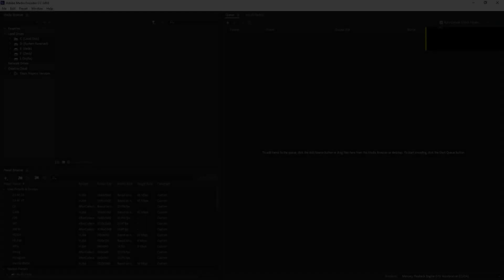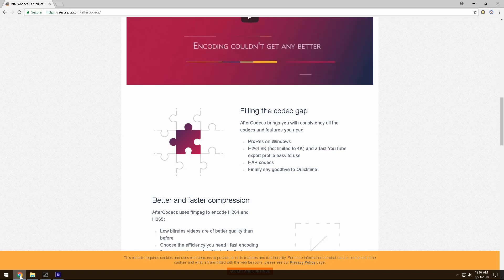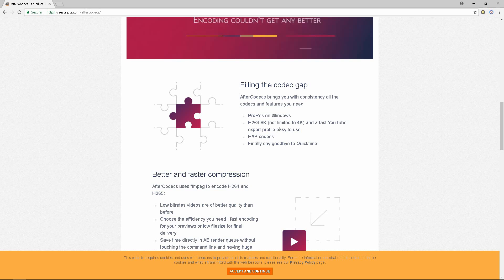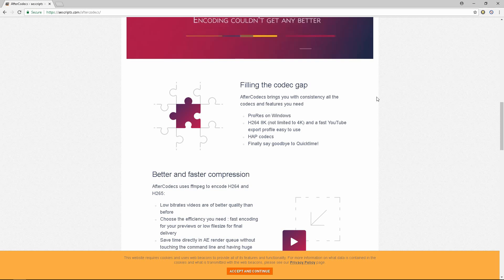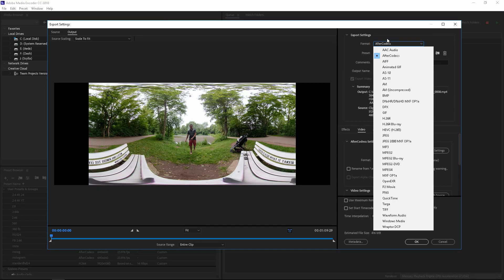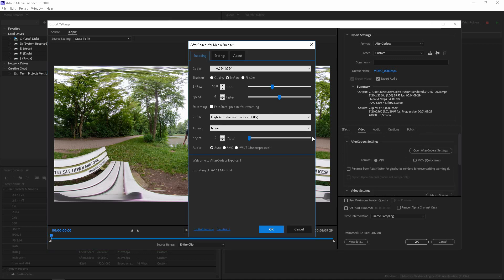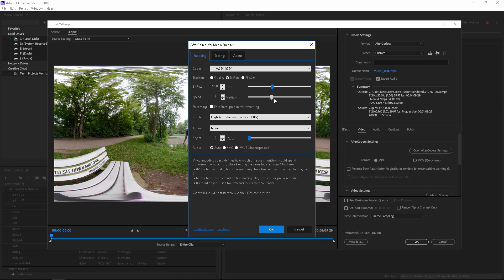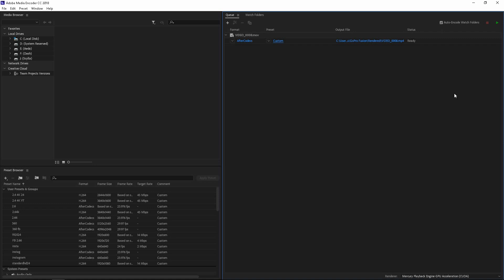Gopro Fusion Export 5.2k 360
Aftercodecs
Export 8K H264
jsfilmz